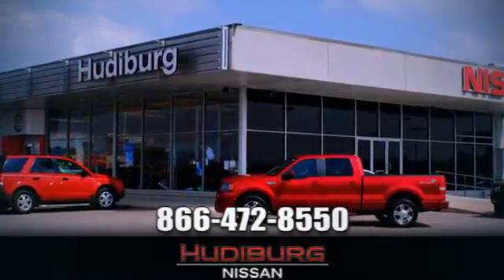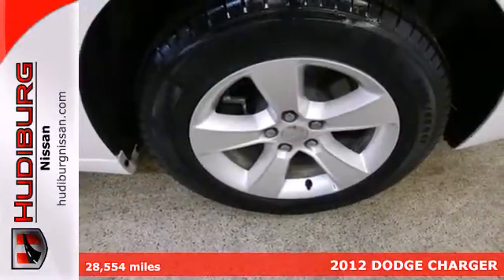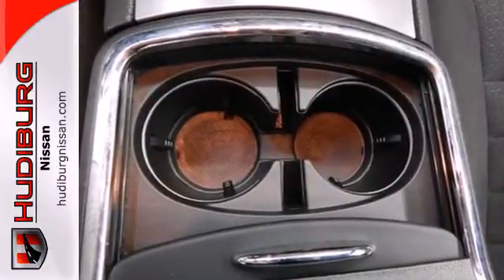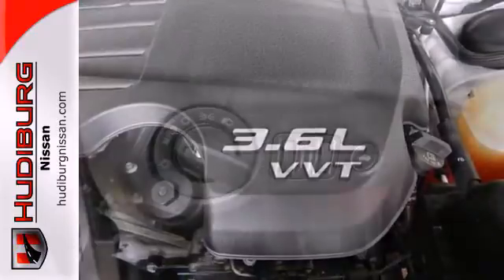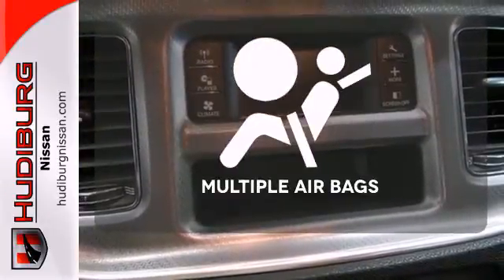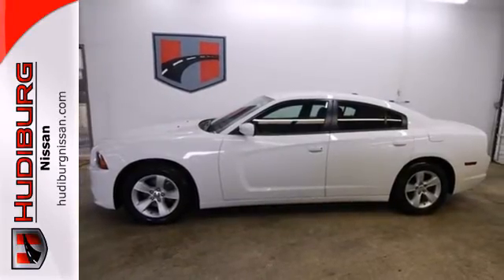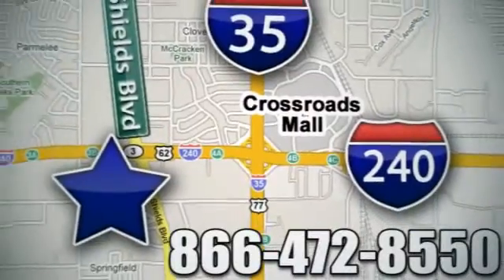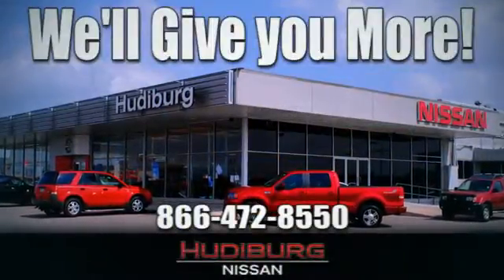2012 DODGE CHARGER Oklahoma-City OK Norman OK Tulsa, OK P6353 - SOLD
Year: 2012
Make: DODGE
Model: CHARGER
Trim: SE
Engine: 3.6 Liter 6 Cylinder
Transmission: 5 Speed Automatic
Color: White
Interior: Black
Stock #: P6353
CHARGER SE. SUCCESS STARTS WITH HUDIBURG NISSAN SUBARU! THE CAR YOU'VE ALWAYS WANTED! BRBRTHIS OUTSTANDING-LOOKING 2012 DODGE CHARGER IS THE CAR THAT YOU HAVE BEEN TRYING TO FIND. IT WILL SAVE YOU